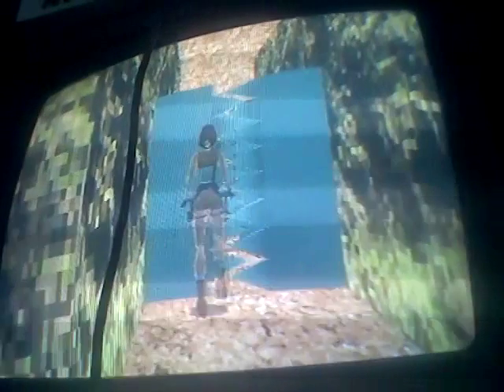Talk+Play Tomb Raider 1 Palace Midas 4 of 4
The 22nd video of my 2nd Let's Play & 60th video SO FAR! It's time to transform the lead bars into gold bars!